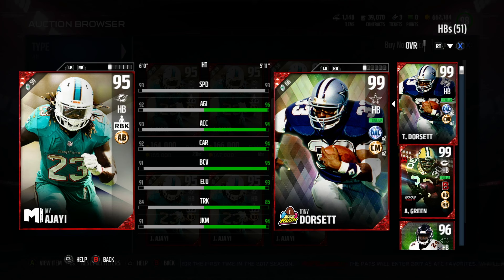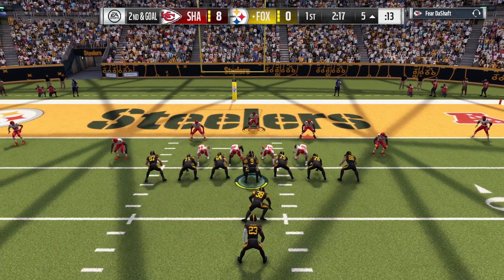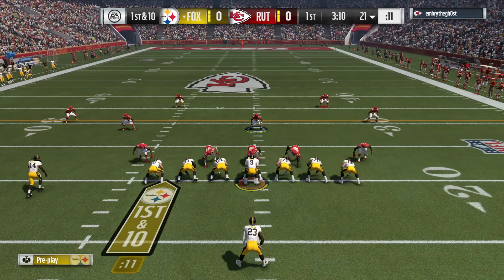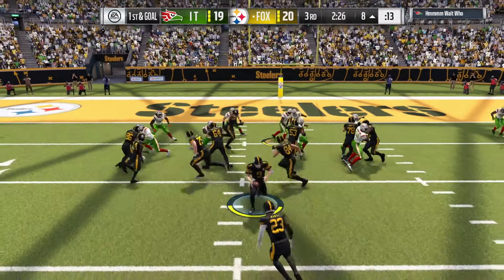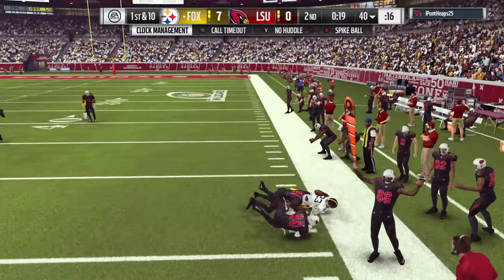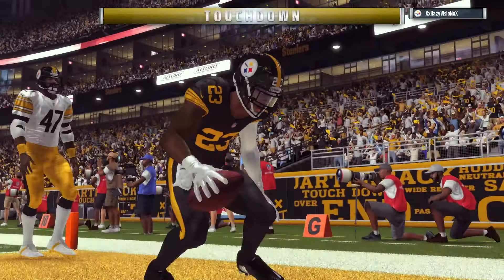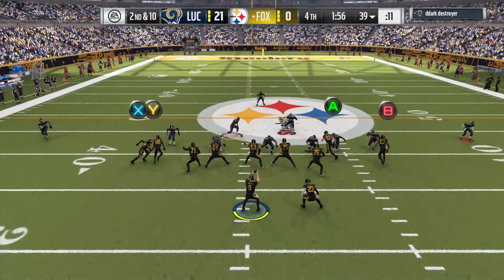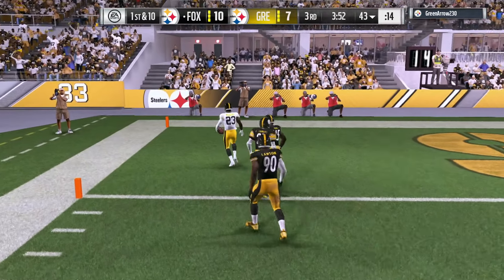How Good is 95 Overall Jay Ajayi? MUT 17 Card Review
Today we get a review in with 95 overall Jay Ajayi. Is the run blocking boost enough to justify his price?

Alternate title: Things other than MUT cards that have a hard time justifying their price- Vegetables, movies with Adam Sandler and

The playbooks I use and my breakdowns of them:
Titans on offense: